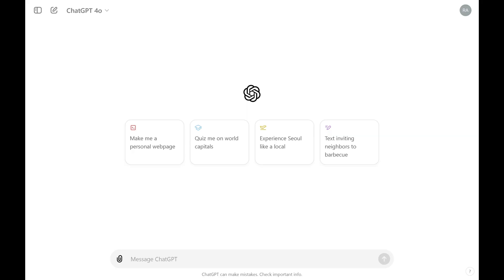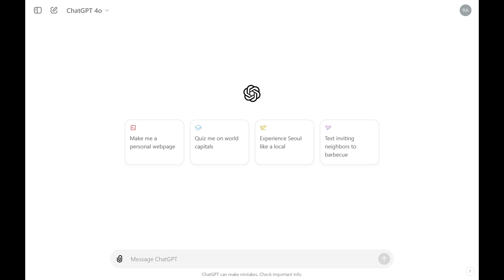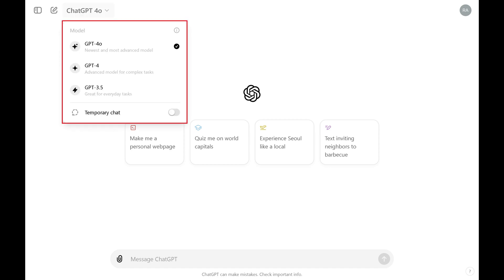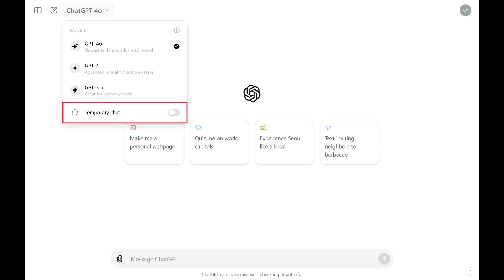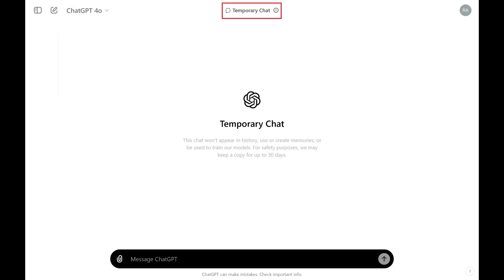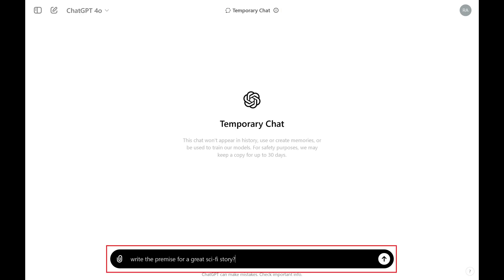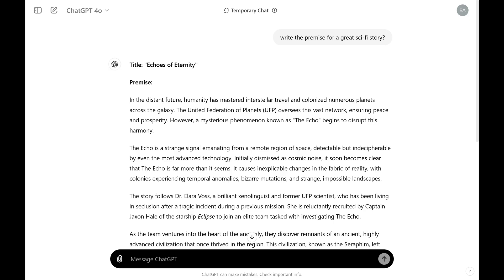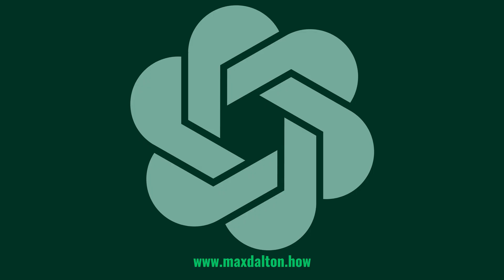How to Use Temporary Chat in ChatGPT (2024)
In this video I'll show you how to use the temporary chat feature in ChatGPT.

Timestamps:
Introduction: 0:00
Steps to Use Temporary Chat in ChatGPT: 0:46
Conclusion: 1:22

Video Transcript:
If you value privacy and want your conversations to be more secure, the temporary chat feature in ChatGPT is perfect for you. Temporary Chat allows you to have discussions that aren't saved in your chat history, which means your conversations won’t be stored and can’t be retrieved later. This is particularly useful for sensitive topics, brainstorming sessions, or when you just want a more secure chatting experience. So, if you’re ready to enhance your privacy while using ChatGPT, let’s dive right into it. And to be clear, this method will work on both the ChatGPT website and mobile app.

Step 1. Navigate to your ChatGPT home screen, and then click the name of the current model you're using at the top of the screen. A menu opens.

Step 2. Click to toggle on "Temporary Chat." You'll immediately be in a ChatGPT temporary chat. Again, anything you type in the temporary chat won't be saved to your history or be stored in ChatGPT's memory.

You can leave the temporary chat at any time by clicking the name of your model again to open a menu, and then toggling off "Temporary Chat."